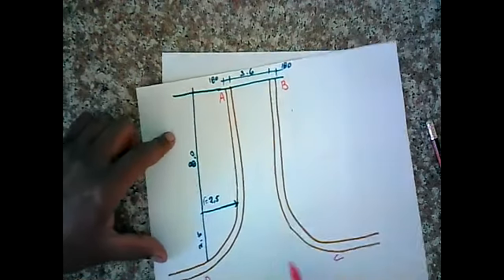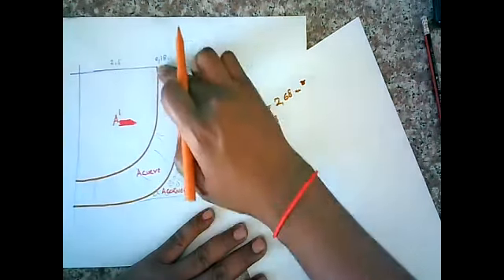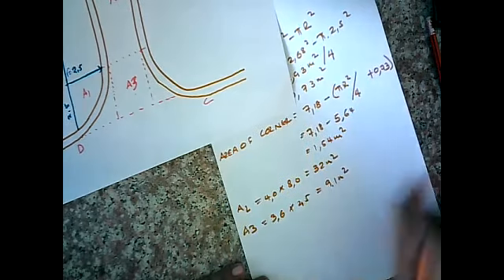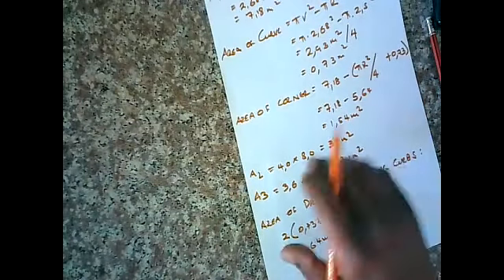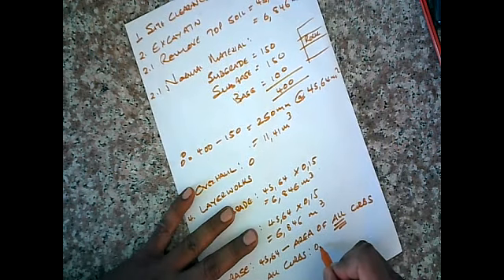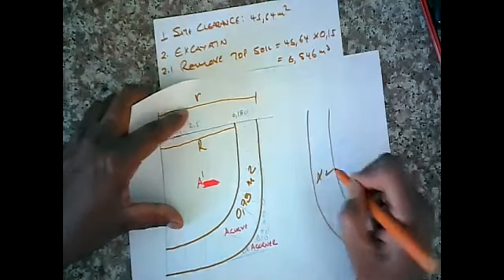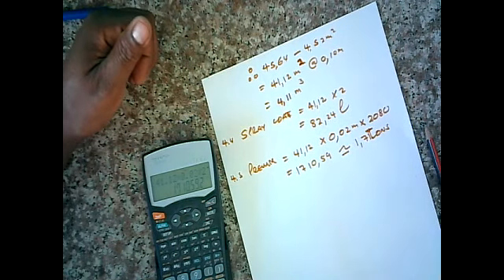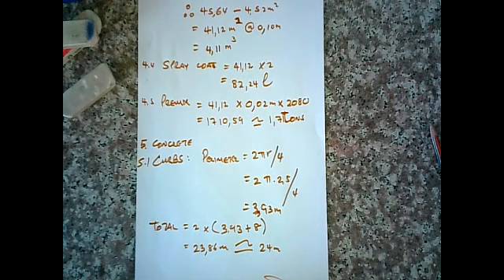Page 70 to 72